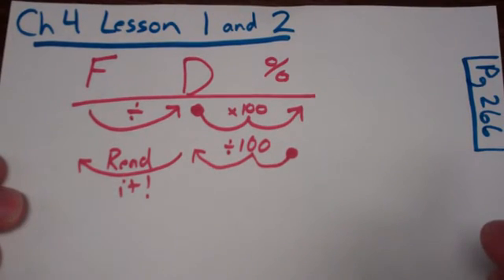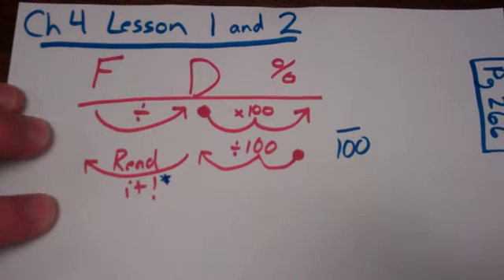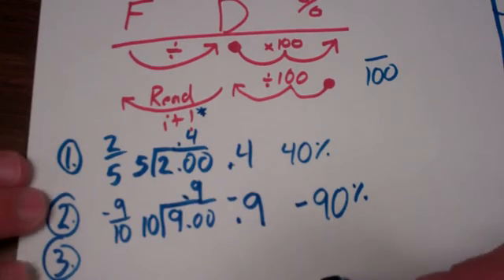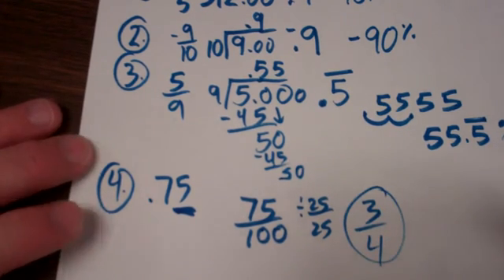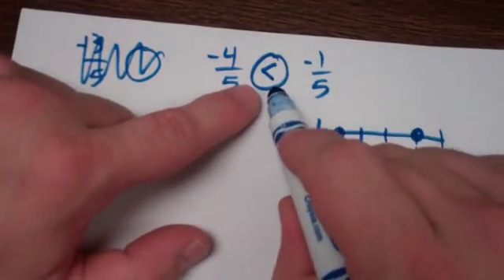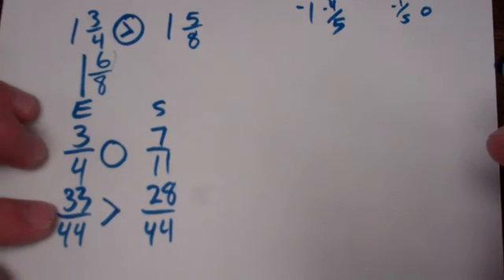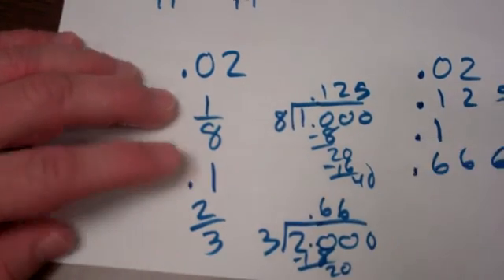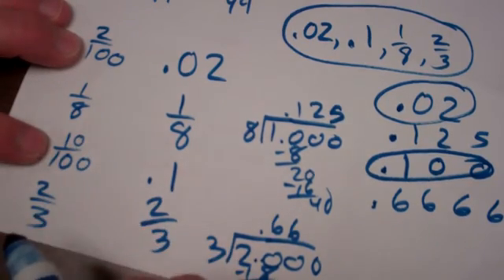Ch4 Lessons 1 and 2